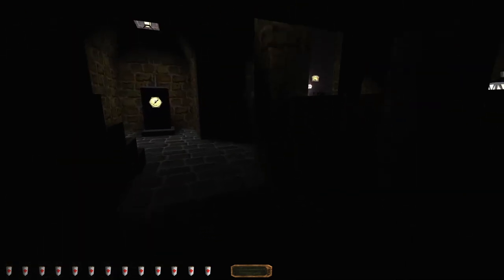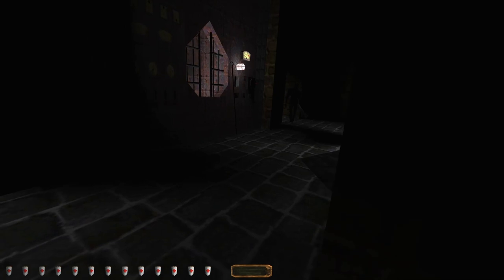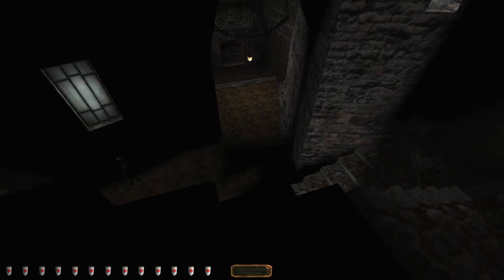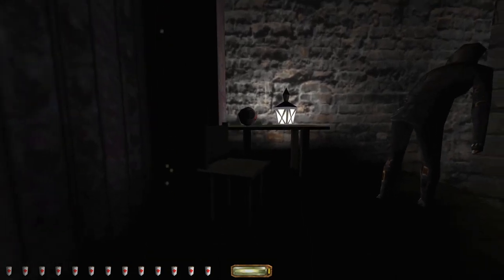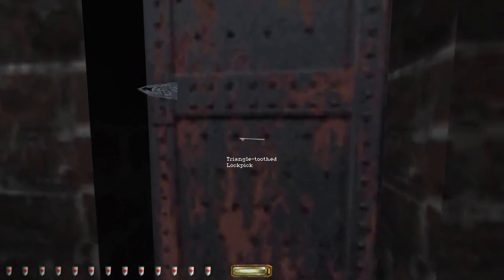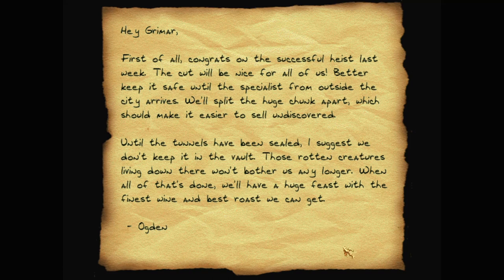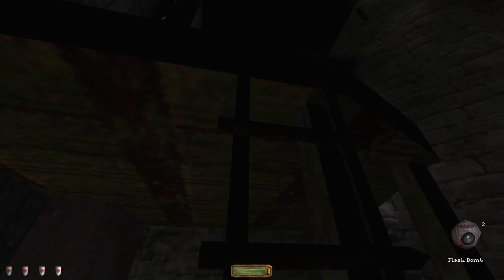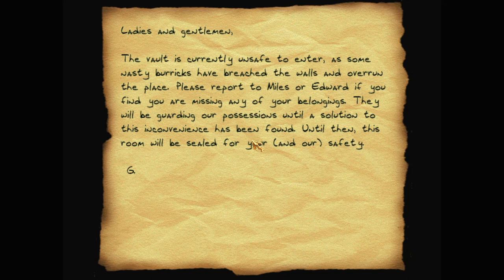Let's play Thief fan missions: Whispers Below the Cobblestone, episode 2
Whispers Below the Cobblestone is a Thief Gold fan mission by Korthak. Find more details and the download at TTLG